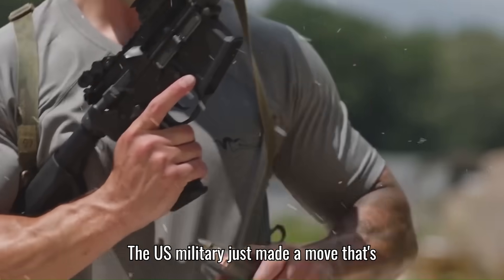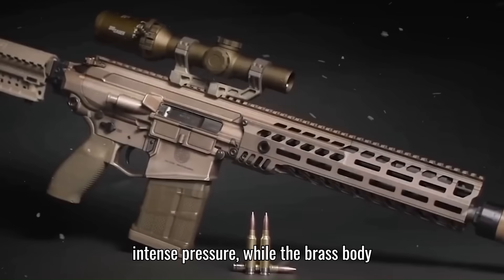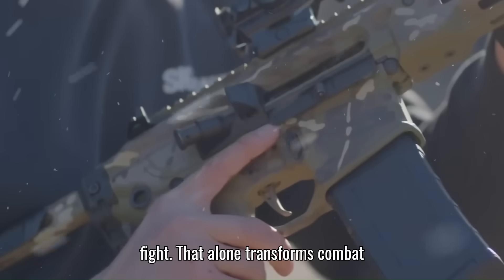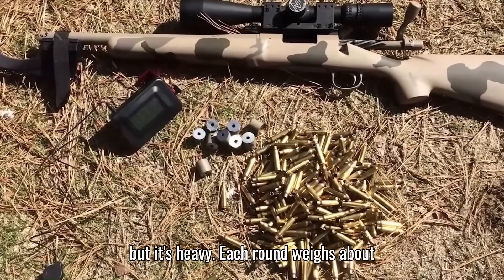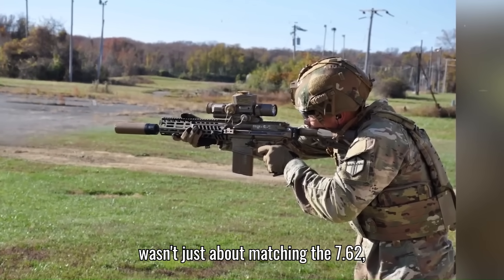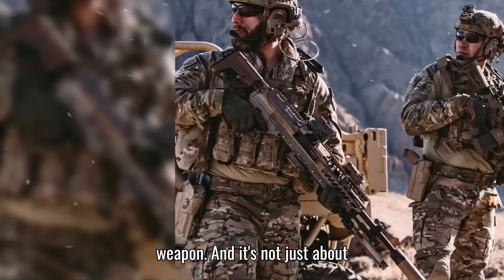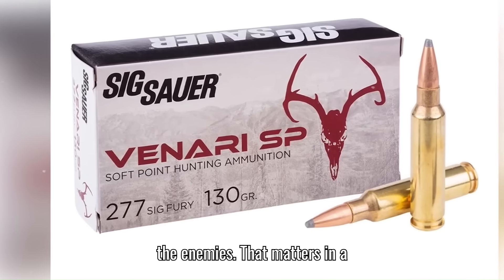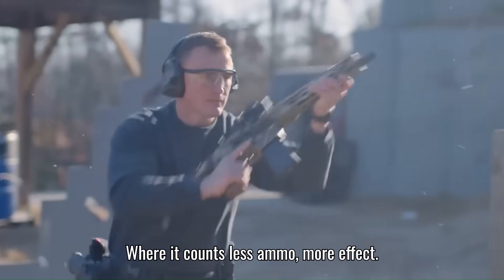Why The Military Ditched 5.56 And 7.62 — The New Caliber That Changes Everything!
For over 60 years, 5.56×45mm and 7.62×51mm have been the backbone of NATO infantry — but modern warfare has changed faster than those calibers could keep up. In this video, we break down why the military is moving away from 5.56 and 7.62, and how the new hybrid 6.8×51mm round is positioned to change the future of small arms forever.

We dive into the real reasons behind the shift: improved body armor that shrugs off legacy rounds, longer engagement distances, urban combat challenges, and the need for a cartridge that combines penetration, accuracy, and energy in one package. The 6.8 round delivers harder hits, flatter trajectories, and consistent performance across diverse environments — and its hybrid metal case reduces weight without sacrificing pressure tolerance.

You’ll also learn how this new caliber impacts soldier loadouts, recoil management, logistics, barrel wear, and the Next Generation Squad Weapon (NGSW) program as a whole. We’ll break down performance tests, battlefield simulations, and what experts say about the future of infantry firepower.

If you're into ballistics, firearms tech, military modernization, or just want to understand why this shift is such a big deal, this video lays out exactly why the new caliber is redefining the battlefield.